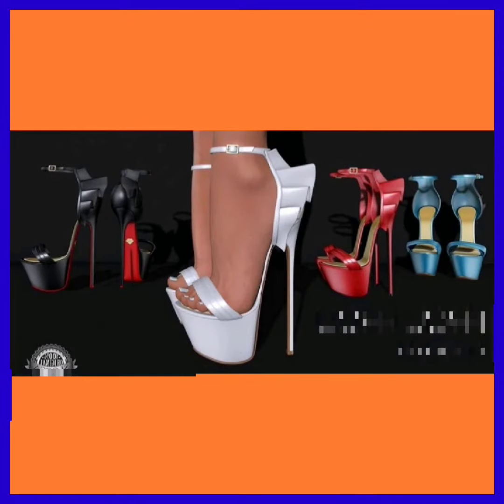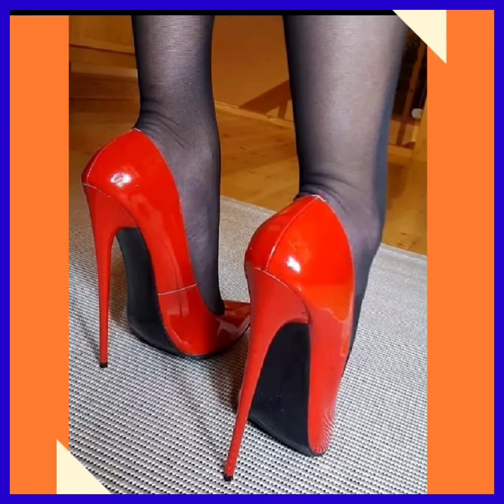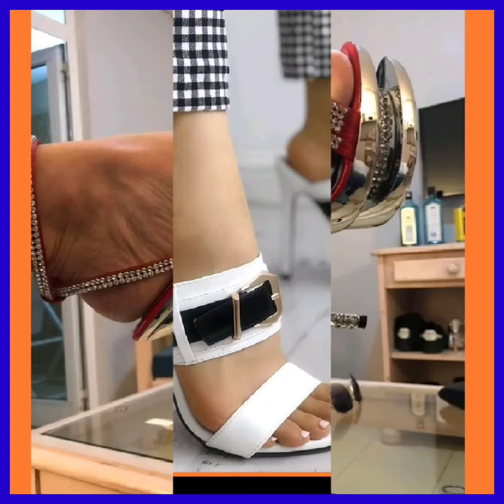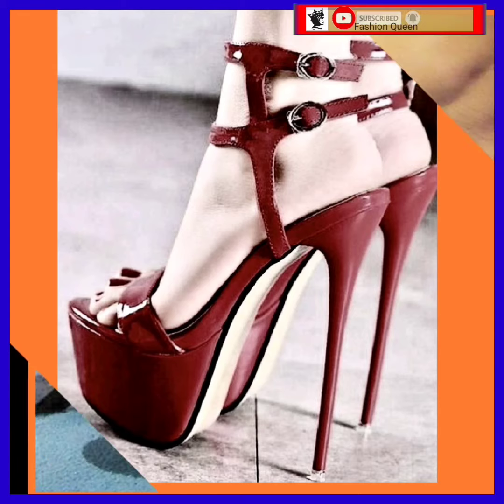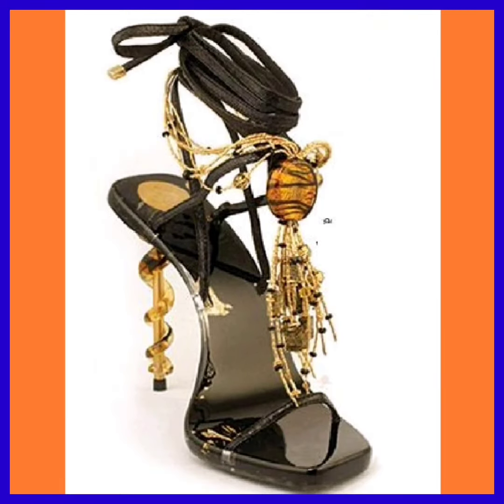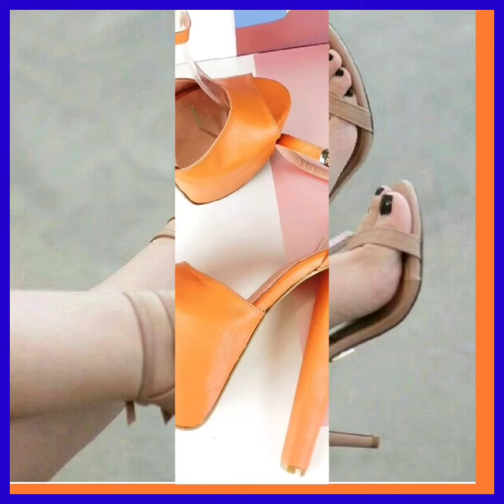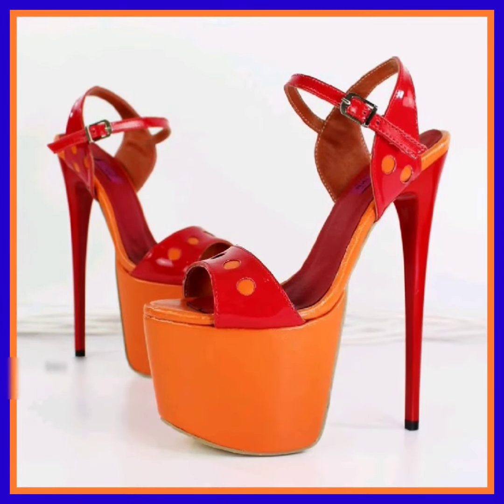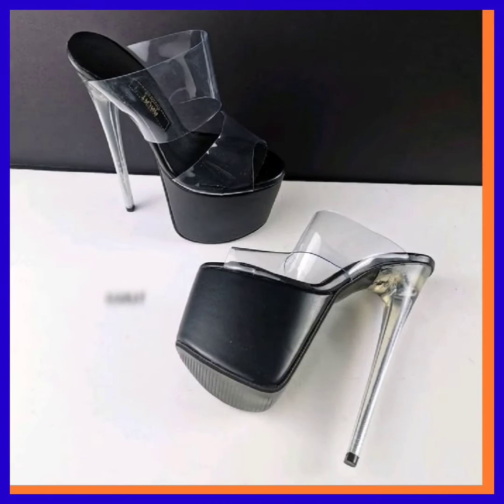Pencil Heels heels Magnificentc Sandals Shoes Designs For Womens footwear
flat sandals
shoes Fashion

 Shoes Boot,
ShoesDazzle,
ChrisTian Louboutin,
flat sandals,
Pointed Toe,
 Women,Shoe,
Mules Shoes,
Heels & Wedges
ladies shoes
Woodland Sandals,
Sandals Strappy,
Sandals for wedding,
,Fashion Queen
High Pencil heels shoes,
Sandals,
Low Heels